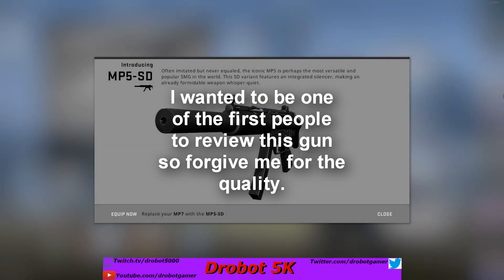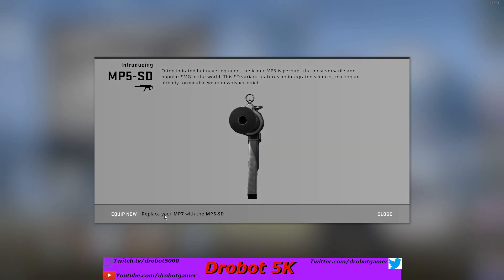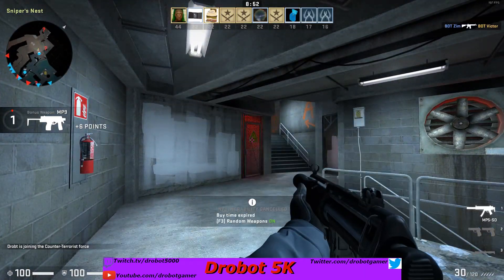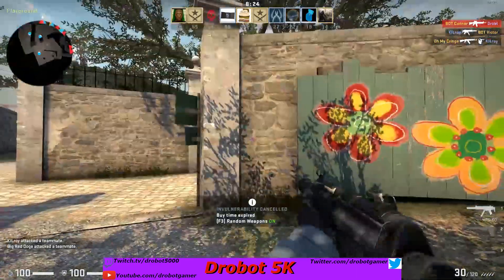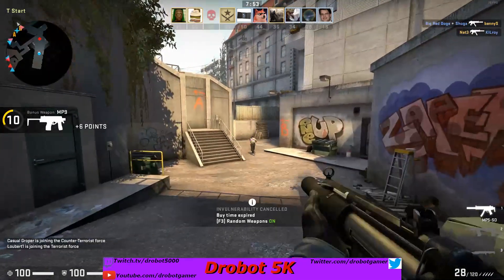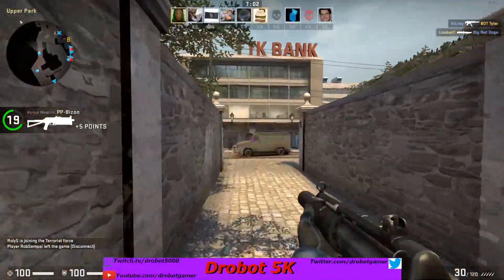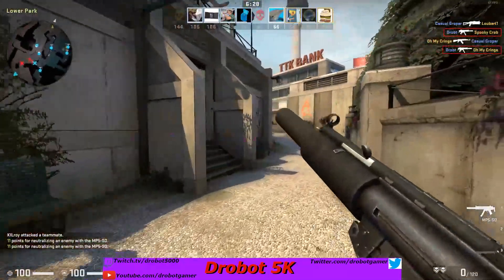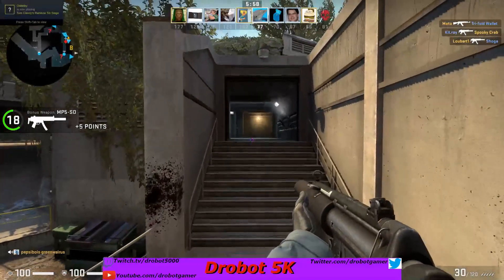MP5 ADDED TO CSGO!!! Review!!!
Well the  MP5 was just added to CSGO so I had to put this video out asap...

Sorry for the poor quality I just wanted to record ASAP. Please consider subbing and liking.